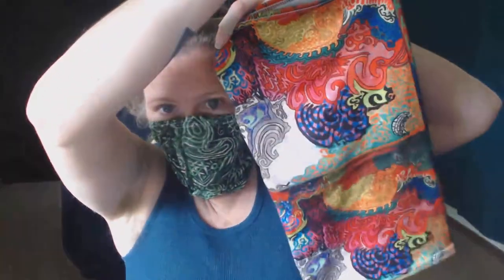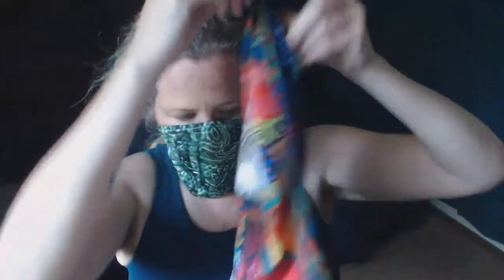Neck Gaiters AND Face Masks by Shannon Kringen Designer Artist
Face Masks and Neck Gaiters available!  Just to clarify- any of my over 6500 flickr photos and abstract designs can be printed onto masks and neck gaiters! designs available on my face mask page! and any image of mine here i can have printed for you just ask!